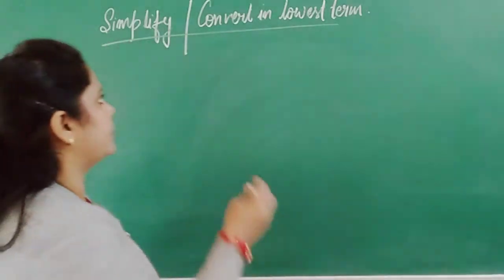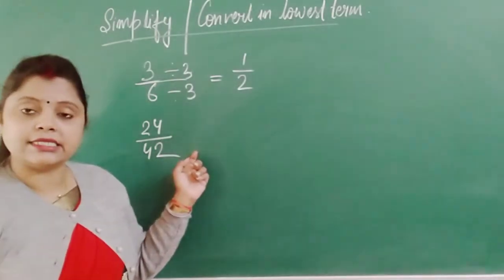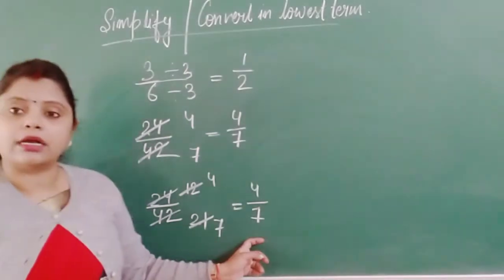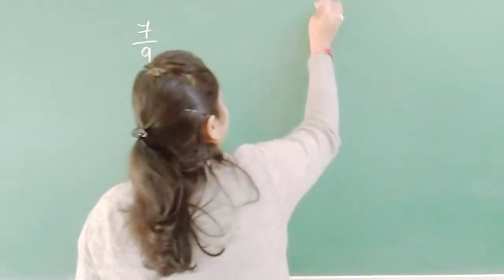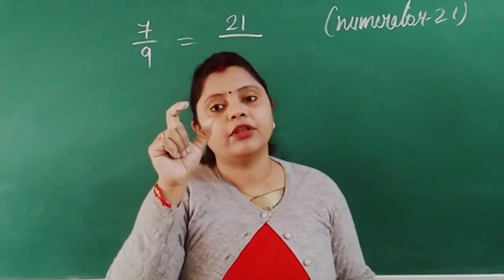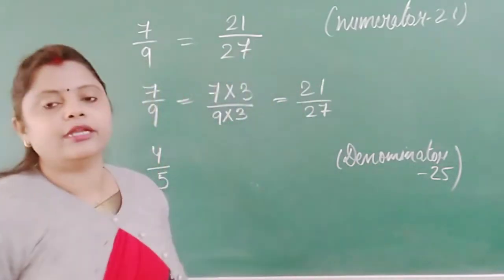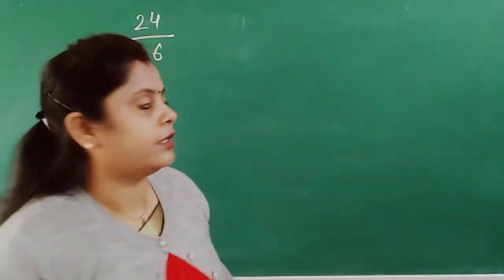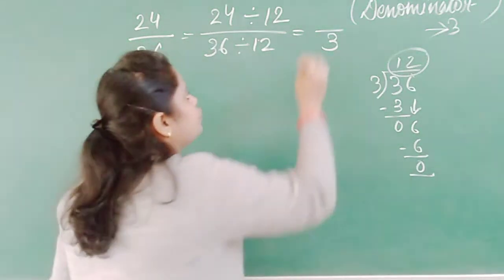STD VI MATHS Fractions 4